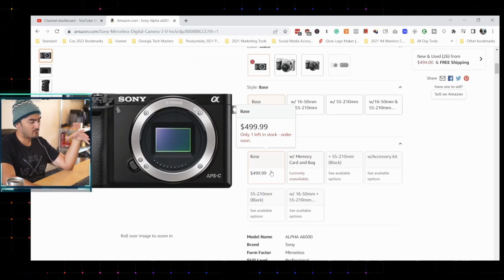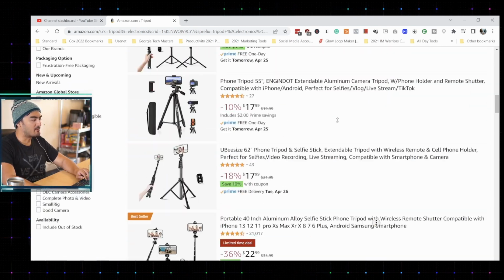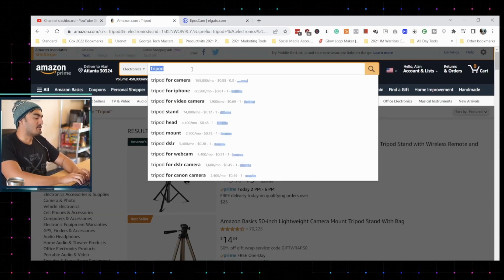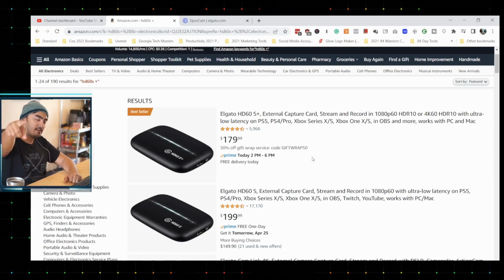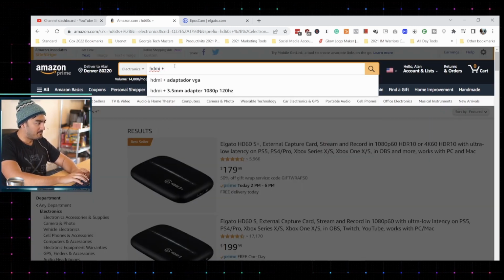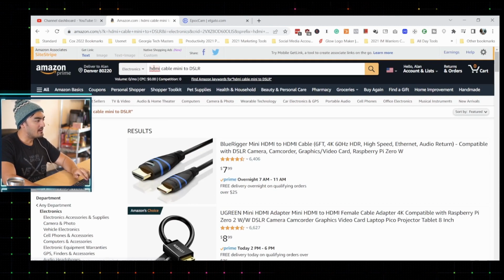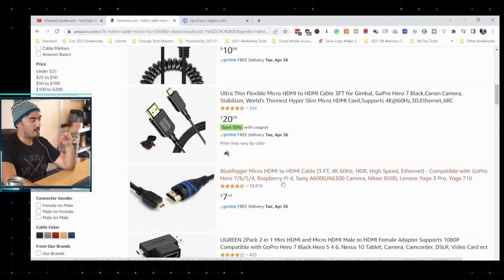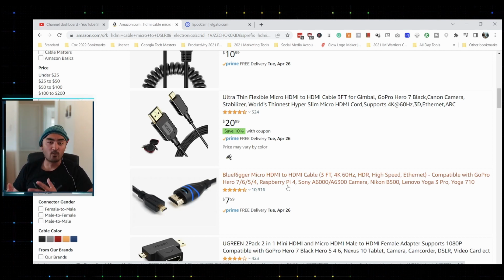How to Start a Youtube Channel - Beginners Guide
In 2022, and if you have thought about starting a YouTube channel but have failed to launch due to fear of not doing everything right , I created this video to help you Start a Youtube Channel and get the right habits in place to grow and monetize it.

🎥 Gear Recommended in this Video
Camera - Sony A6000
HDMI capture Card
Camera HDMI Cable

Chapters
00:00 Introduction
00:22 Creating a Channel
01:46 Camera Recommendations
03:54 Software Recommendations
11:40 Uploading
14:25 Closing Thoughts

///TubeBuddy Link - A YouTube Analytics site that I personally pay a monthly subscription for, and recommend to anybody looking to maximize their YouTube reach and SEO optimization. TubeBuddy offers a free program, as well as 3 monthly subscription options: Pro, Star, and Legend, all of which offer additional benefits.